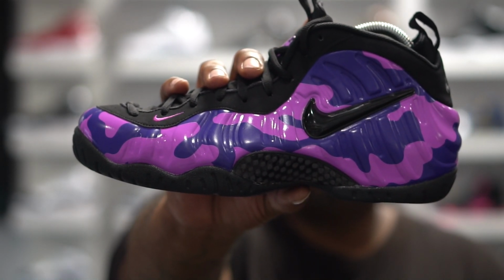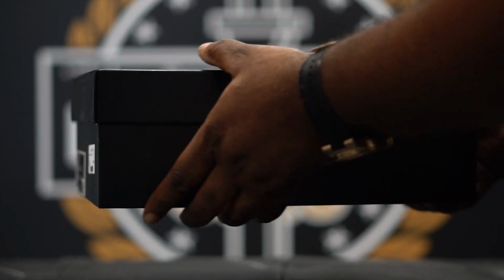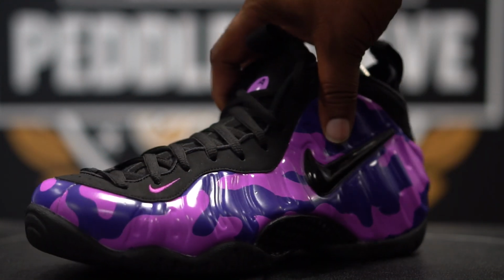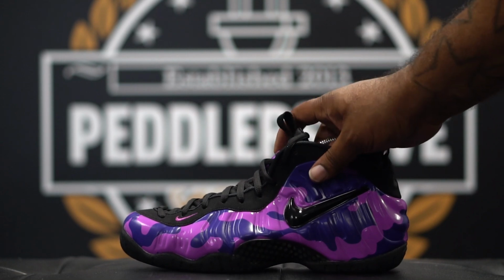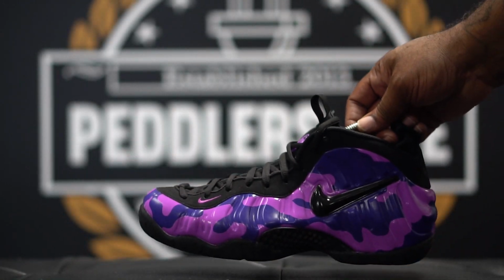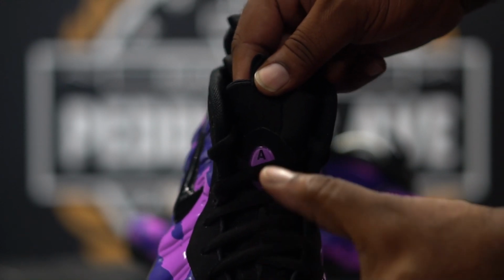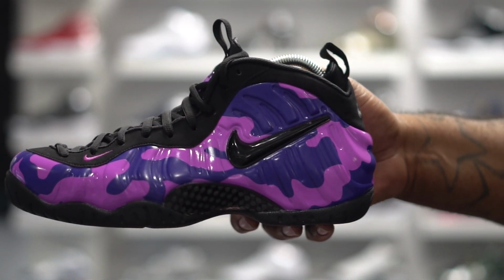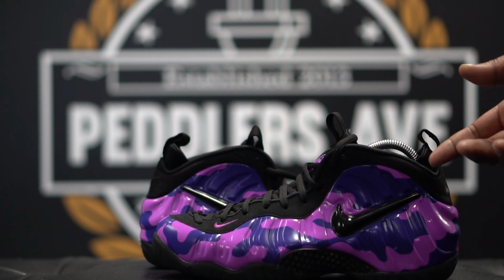NIKE AIR FOAMPOSITE PRO PURPLE CAMO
Here we take a quick look at the Nike Air Foamposite Pro in the black and Court Purple colorway. What are your thoughts on this sneaker? Hot or not?